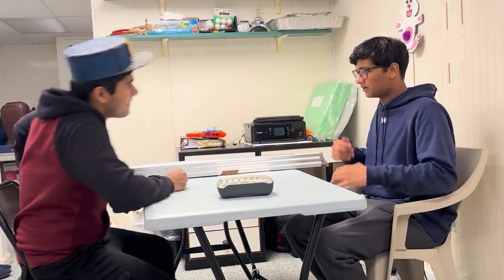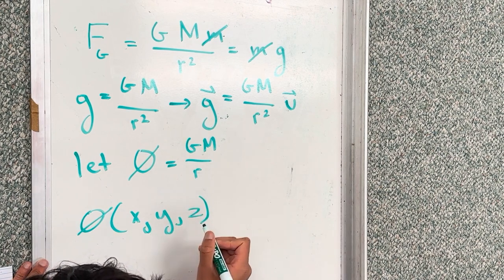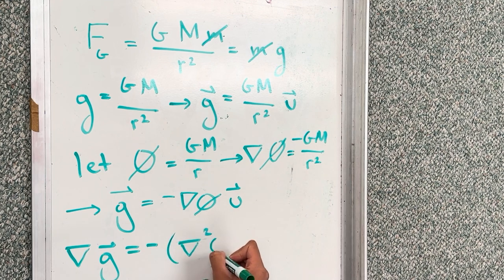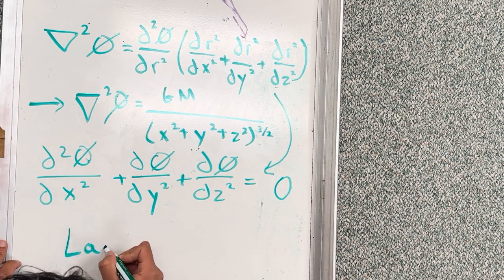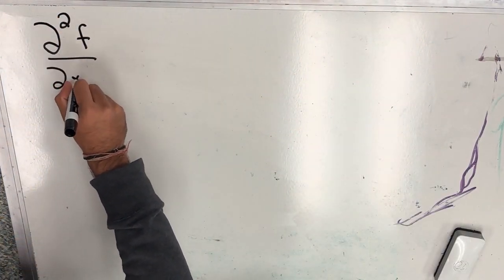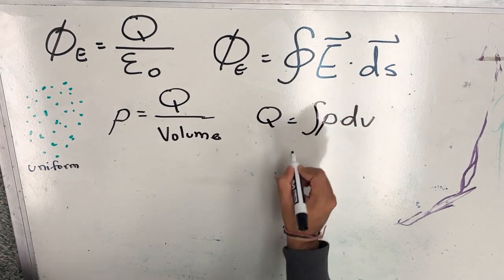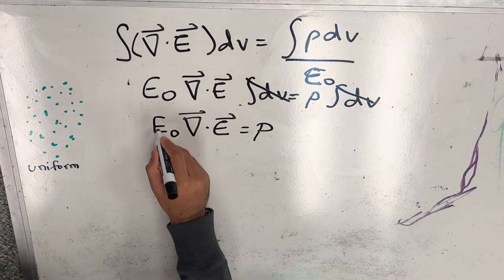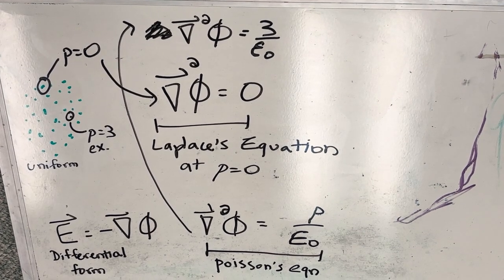Laplace's Equation Uncovered - Multivariable Calculus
Pierre-Simon Laplace was arrested by Shiju's Special Police for concealing his equation from the world. Upon interrogation, detectives discovered the applications of Laplace's equation. Laplace and the police officer demonstrated how Laplace's equation relates to famous equations we are familiar with, such as Gauss' Law and Newton's Law of Gravitation.

Jeremy Shiju and Aditya Jha chose to make a video about Laplace's equation for our senior year Multivariable Calculus project. We showed the derivation of the equation and explored examples of Laplace's equation in the real world. We both mathematically proved the existence of Laplace's equation in real-world equations.